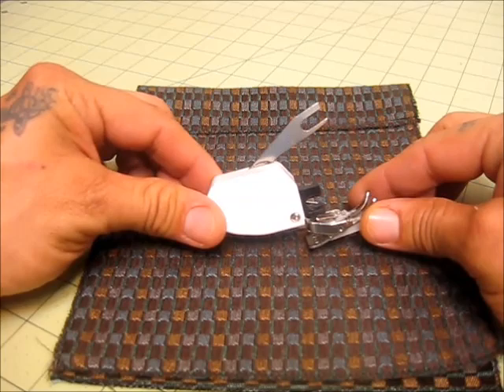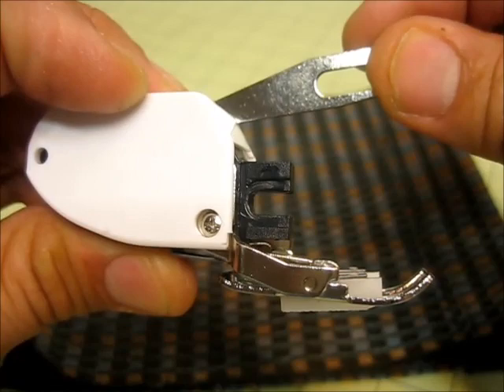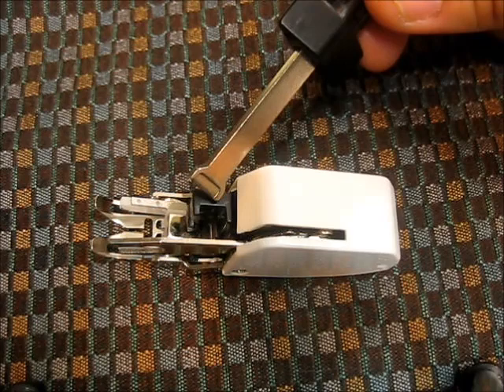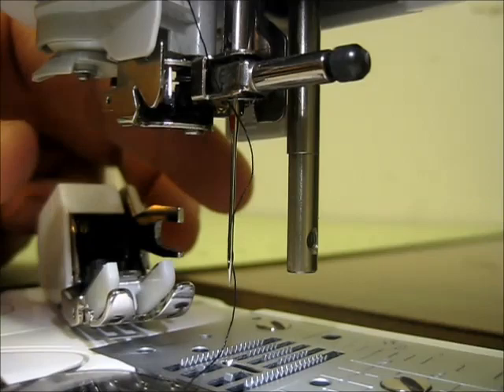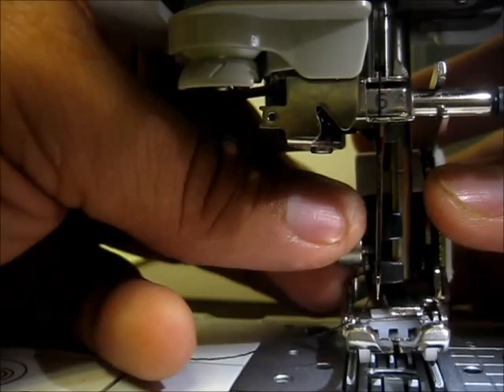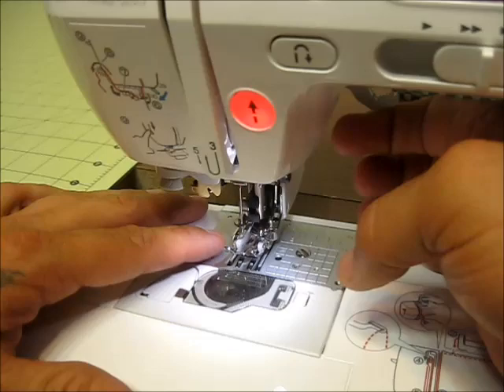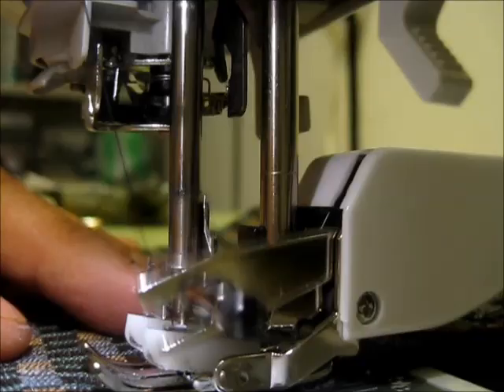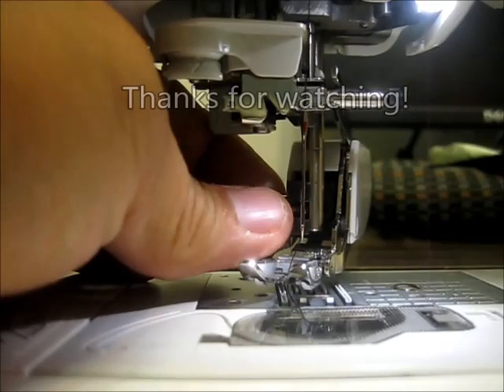Good Look- Walking Foot for Sewing Thick Material, Multiple Layers and Straight Stitch Quilting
Burley Sew is all about home sewing and embroidery machine videos! Learn beginning and advanced stitching and sewing techniques, sewing and embroidery tutorials, do it yourself (DIY) projects, sewing how-to's, embroidery file digitizing and design along with many other projects. New videos are released weekly on Friday. So check back every week for new content! If you want to learn how to sew, use your machine better or even digitize a cool image so you can embroider it, Burley Sew is the channel!

Take a Good Look at the Walking Foot. A Walking foot is a great sewing machine foot for everything from straight stitch quilting, sewing multiple layers and sewing think materials. This video looks closely at how the foot works and attaches to the sewing machine.